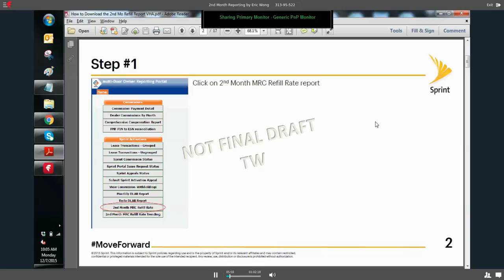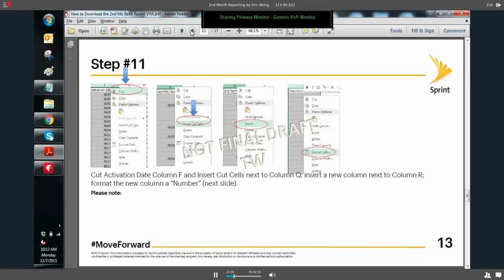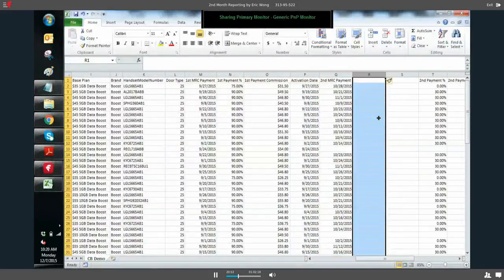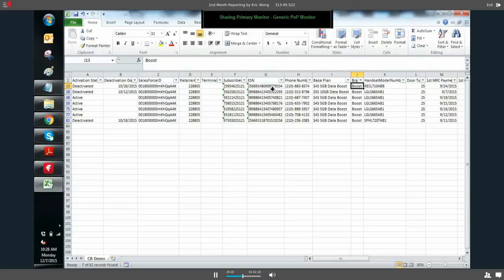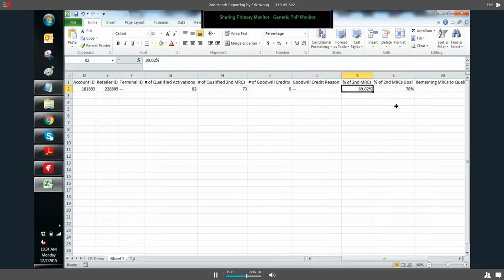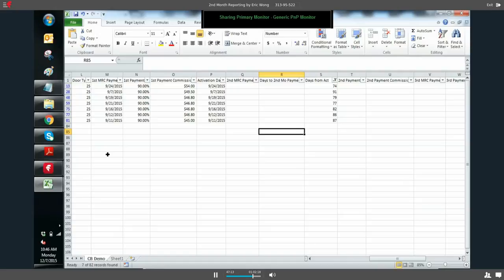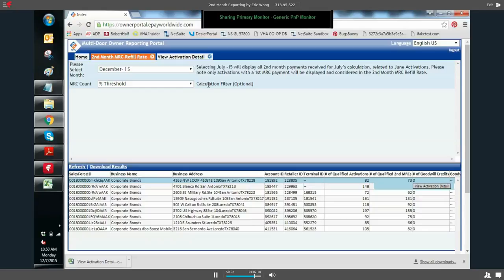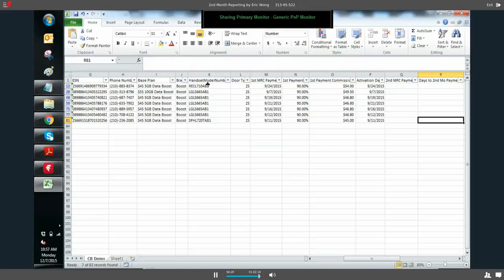2MR 11 17 16 cut down eric wong